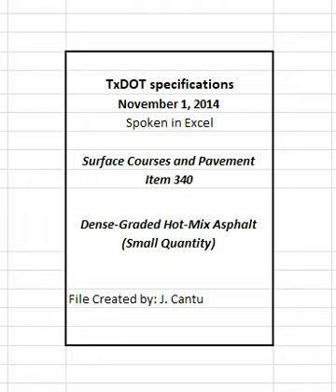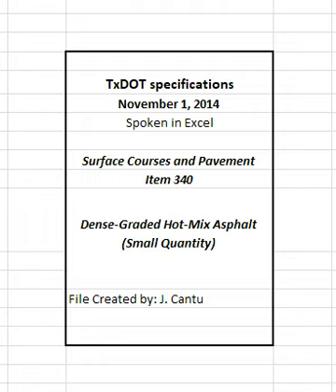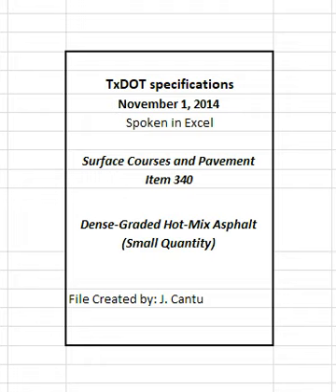TxDOT Item 340 Dense Graded Hot Mix Asphalt Small Quantity